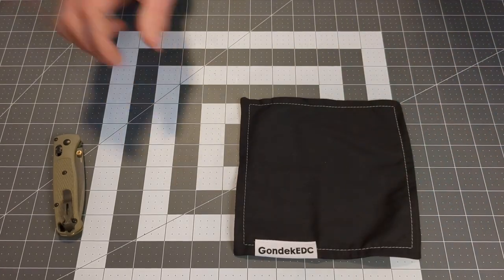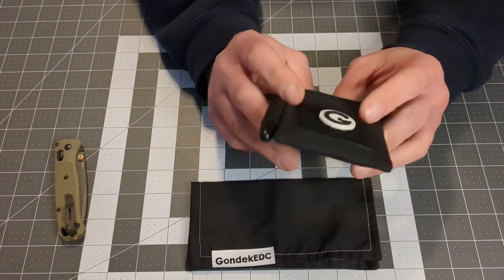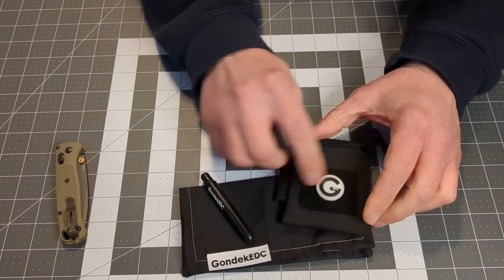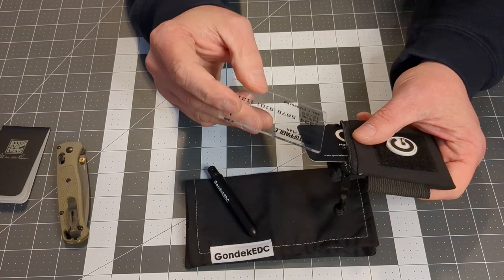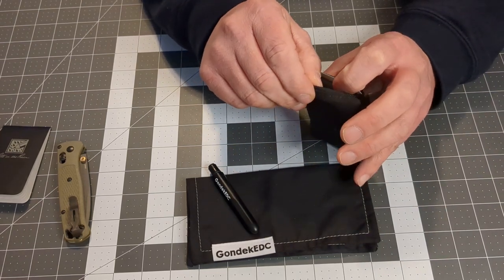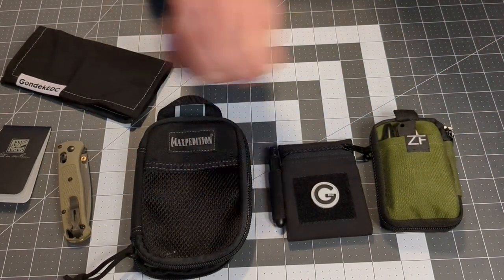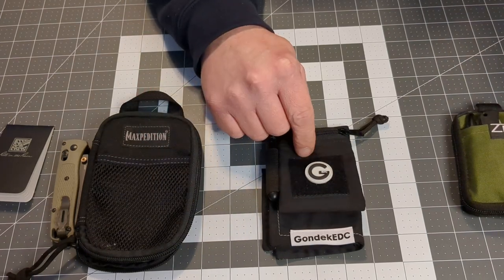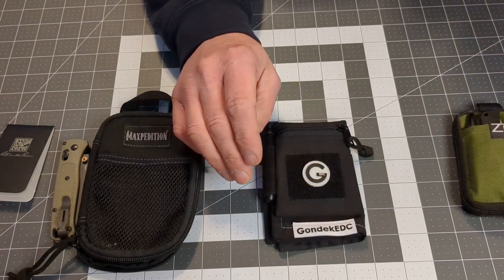Gondek EDC Ranger Wallet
Check out some of my favorite EDC Youtube Channels. Let them know you enjoy their content and encourage them to make more.